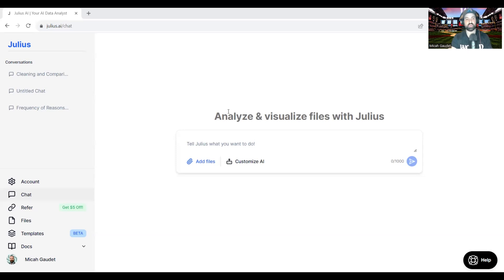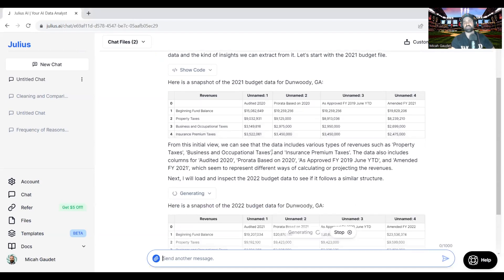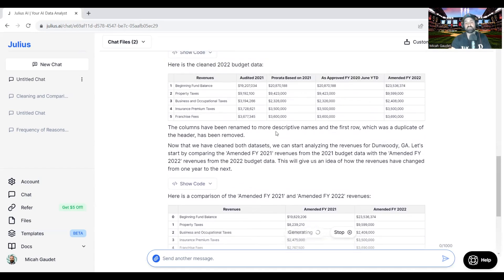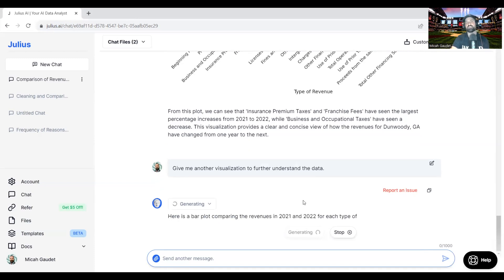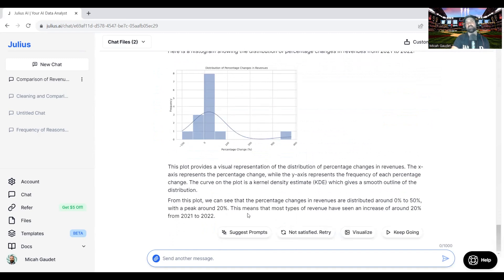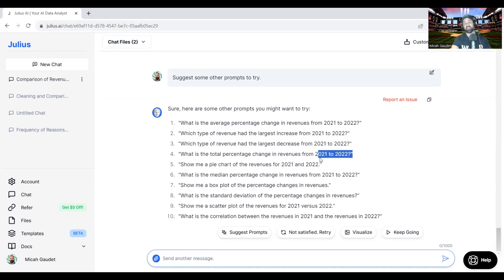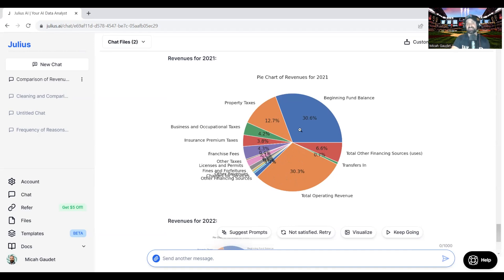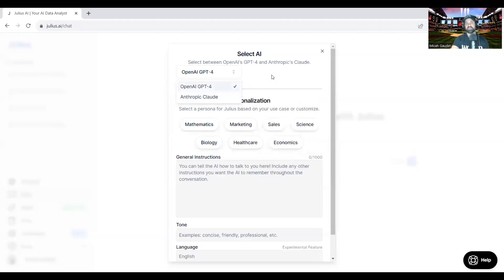Stop Dreading Budgets! Julius AI Saves the Day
Are you tired of dreading budgets and financial management? Look no further! In this video, we explore how Julius AI can revolutionize your approach to budgeting and financial planning. Say goodbye to spreadsheets and tedious calculations as we dive into the powerful features of the Julius app, designed to simplify data visualization and enhance your budgeting experience.

Join us for a comprehensive Julius AI review, where we'll walk you through a detailed tutorial on how to leverage this innovative AI finance tool. Discover the advantages of using artificial intelligence in finance, from predictive analytics to efficient data management. Whether you're a small business owner or a finance professional, Julius software provides the business intelligence you need to make informed decisions.

We'll also highlight the unique capabilities of the Julius platform, ensuring that you can utilize data viz to its fullest potential. Don't miss out on learning how Julius AI can save the day and help you take control of your finances without the stress! Tune in now for insights that could transform your budgeting process.